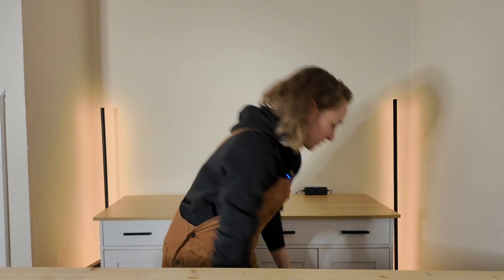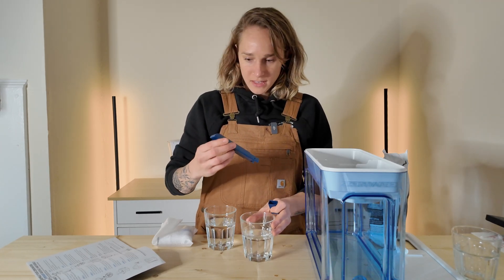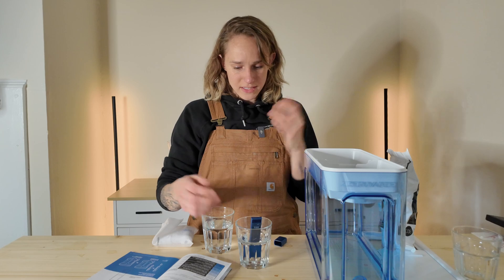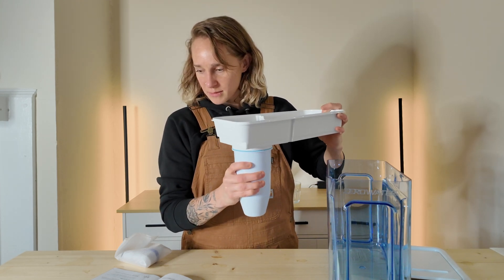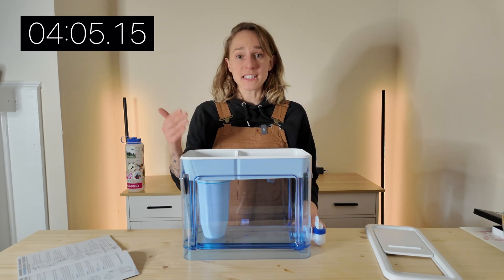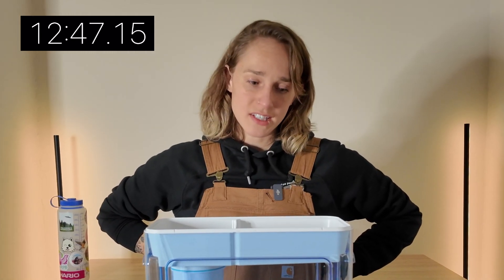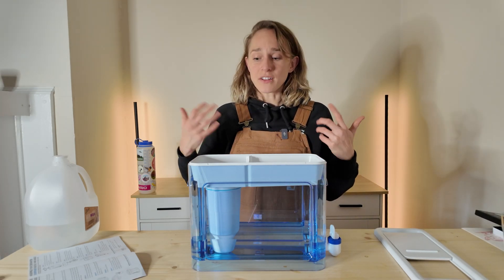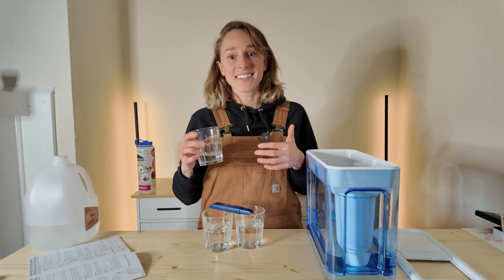Making Pure Water - ZeroWater Unboxing & TDS Test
If you're into specialty coffee, you probably know how important water is to brewing. The topic of water for coffee brewing is becoming more and more mainstream. So when I passed this ZeroWater for sale I decided to buy it with the intention of stripping my tap water of everything (thus the "zero" in ZeroWater - it takes everything out) and building my own water (we'll see if I ever get there).
This video is unboxing, assembling, and TDS (Total Dissolved Solids) testing the ZeroWater along with my Brita filter and the questionable water that comes through my tap.

00:53 Unboxing
02:18 Testing tap water and Brita filter TDS
05:42 Assembling the ZeroWater
08:38 Rinsing the filter
09:27 Other people you can learn about water from: Lance Hedrick (Lotus Water), Empirical Water, Apax Lab, Third Wave Water, Chris Hendon (book: Water for Coffee), Dart Caffeine (Spanish)
11:41 Testing distilled water
15:09 Testing ZeroWater TDS

Do you have a favorite mineral recipe for water? I'll be testing different water compositions soon.
And if you want to see those tests here on YouTube, let me know that too!

Hydrate or die-drate, kids. And happy roasting!